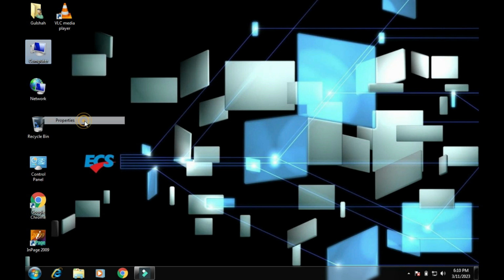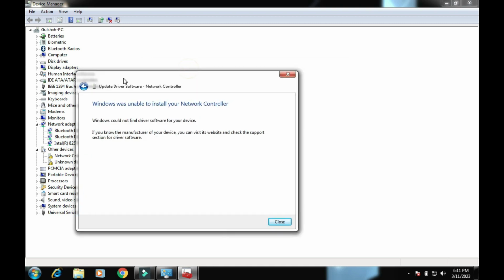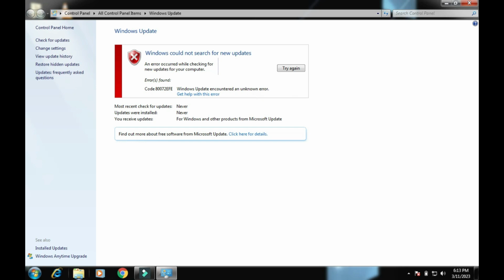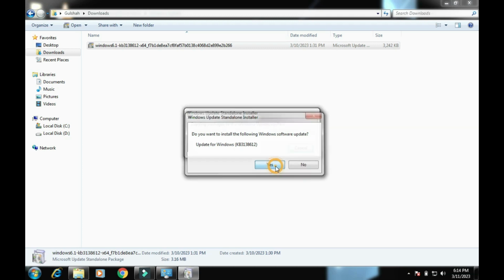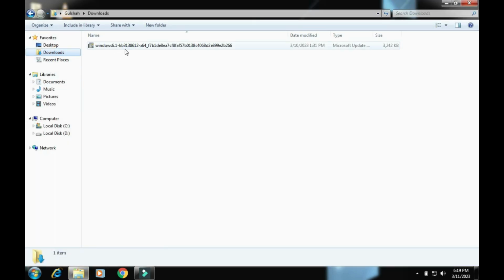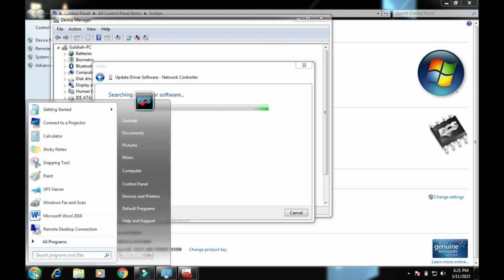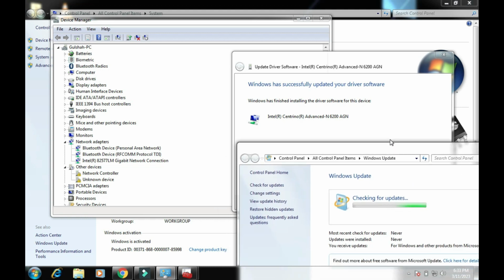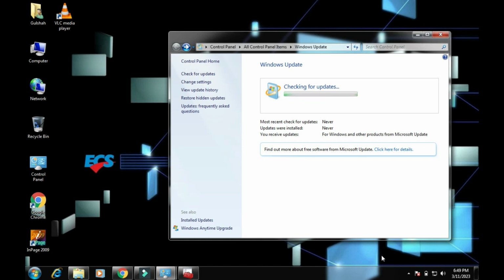(EASY FIXED) How to fix windows 7 update error 80072efe | Error Code 80072EFE Error Solved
Hello Viewers,
You might be still using Windows 7 and may be facing the Windows 7 Update Error 80072EFE when you try to update windows 7 or when you try to update device driver. In this video I have shown how to fix windows 7 update error code 80072efe, watch the video till the end.
Download and install the file and after restart windows 7 laptop, you will be able to update widows 7 and also update device drivers.

Our Other Top Videos ☟

2. (100% Fixed) No Device Drivers Found during Windows 10 Installation | We couldn't find any drives

3. how to add propellerads in blogger how to fix error propellerads in blogger. earn mony hindi

6.how to fix Video unavailable The uploader has not made this video available in your country.

7.how to copy location address link in google maps and paste it to website youtube or Facebook android

10.how to install netflix app on linux distros ubuntu zorin kali how to watch netflix on linux .

11.FIX Your ID couldn't be verified Your payments profile is currently suspended google pay google play

17.How To Fix Sorry There was a problem communicating with netflix please try again windows10 windows11

18.How To Reset Gree AC Remote Control. How to lock unlock gree ac remote control.how to unlock gree ac

24. How to FIX there was an issue signing you into youtube. troubleshoot here 2019 How to hindi urdu